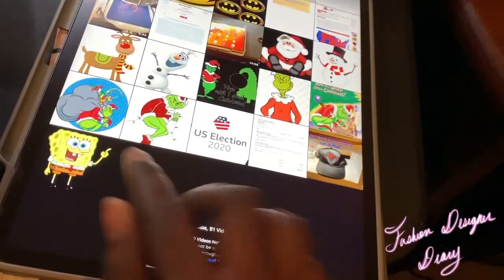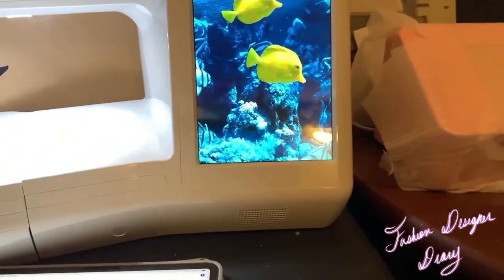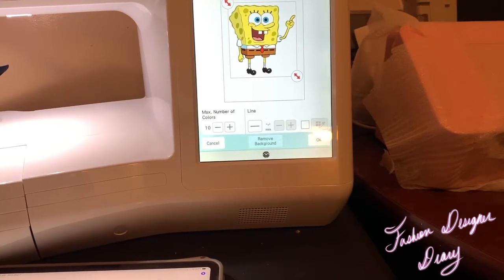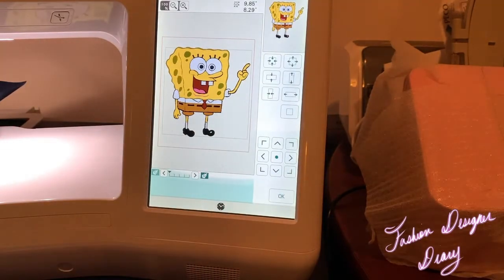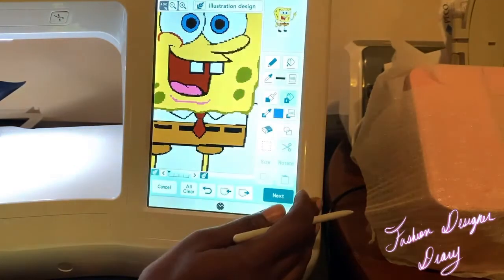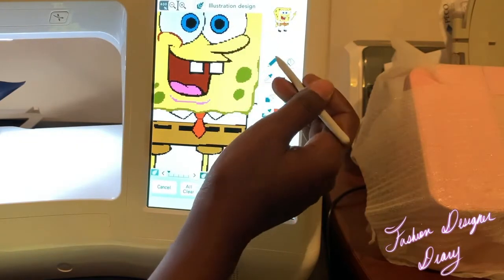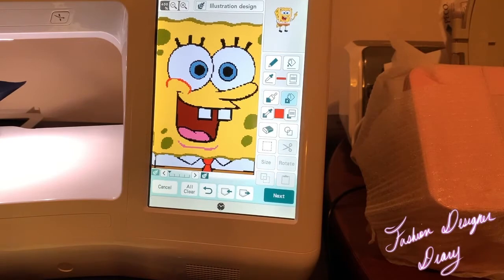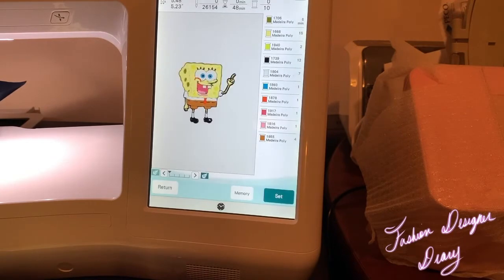Sponge Bob, no digitizing software, Altair/Meridian embroidery machine/ brother PE800/ sewing blog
Embroidery With the Altair/ Meridian, brother PE800 embroidery machine using SpongeBob design with no digitizing software using the baby lock IQ designer on my sewing blog using embroidery machine design tutorial.